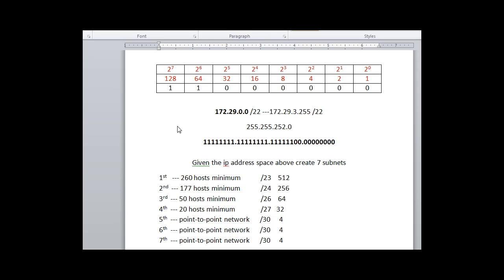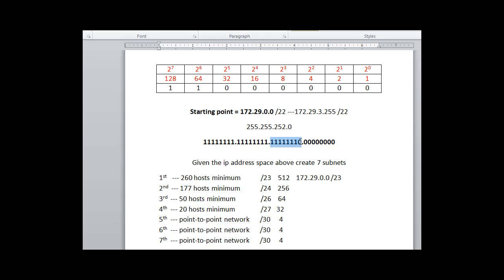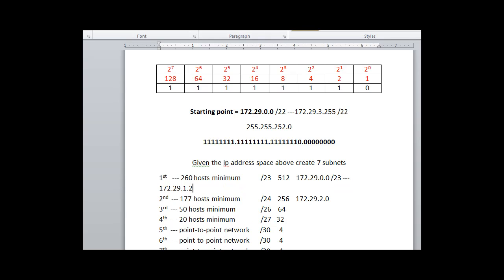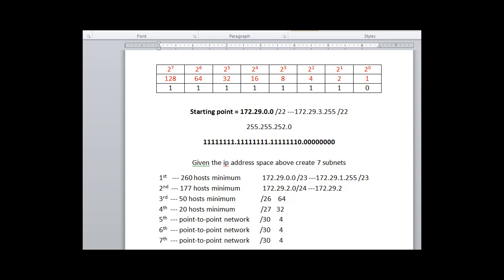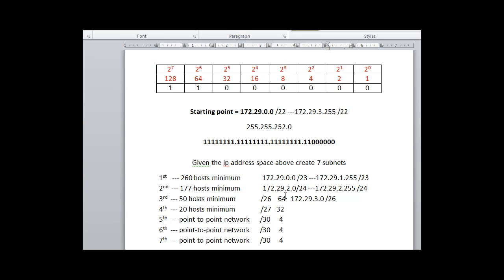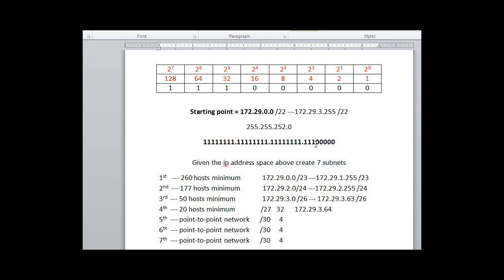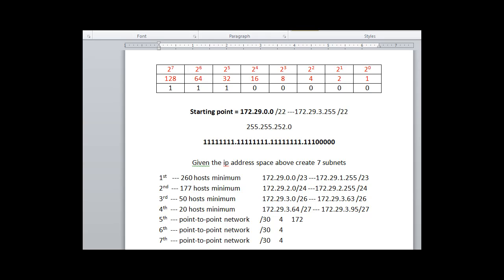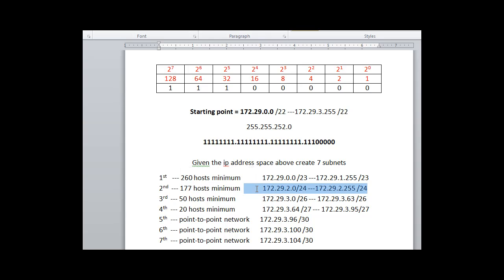How to subnet a network into 7 subnets of varying sizes? part2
In this tutorial, I use VLSM to divide a network into 7 subnets of varying sizes. This is an important skill for the Cisco CCNA.